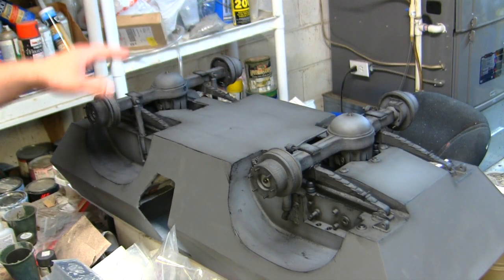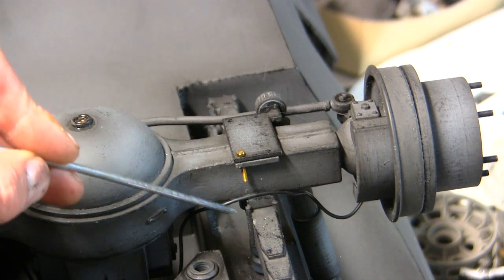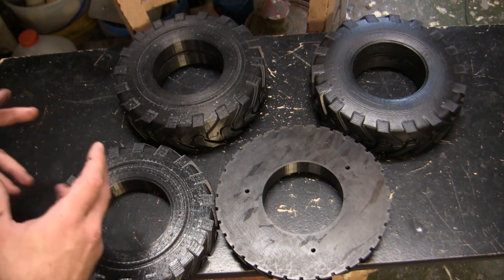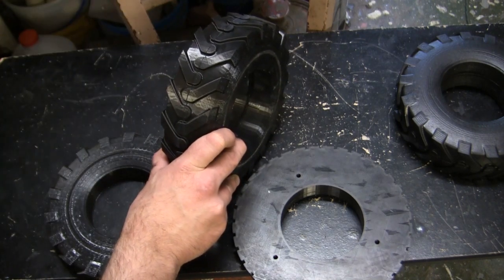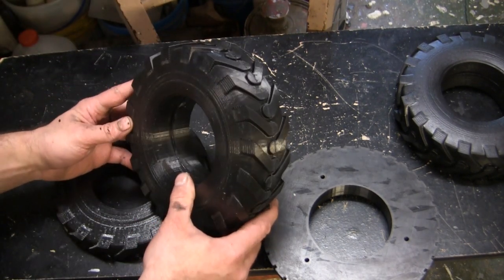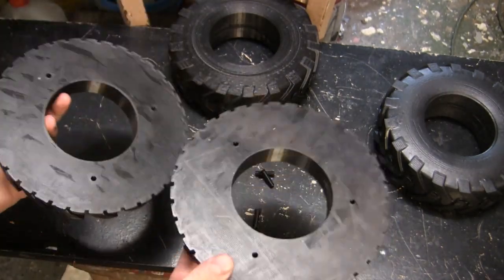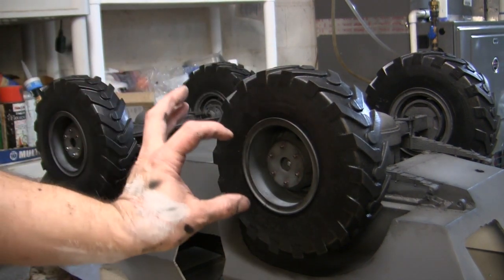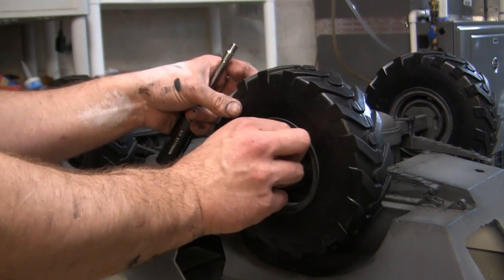1/6th scale Cadillac Gage V100 / M706 Armored car video #5 Part 2 of 2 (wheels and hubs)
A Part 2 of 2 project update video for this 1/6th scale scratch built Cadillac Gage V100 Armored car. The model was purchased from another collector in a semi completed state and I will be tearing it down / rebuilding the model to completion. This build will be a series that will follow this build from start to finish. Along the way I will be describing the tricks to build the model, the components used to detail the model further, and facts / traits found on the real vehicle.

In this video I describe the work that went into assembling and installing the main tires